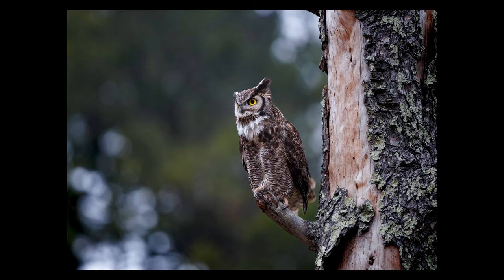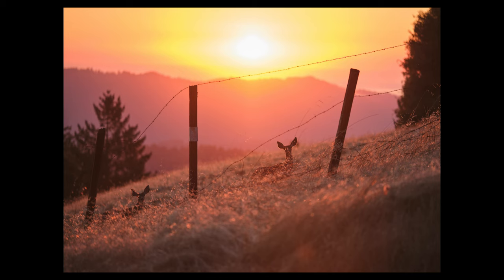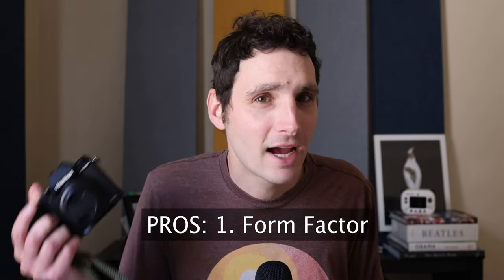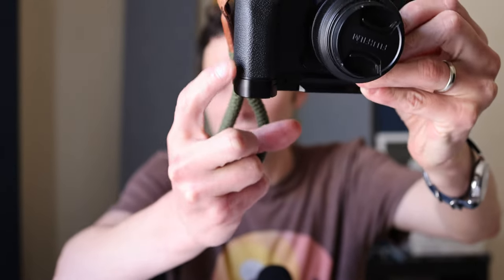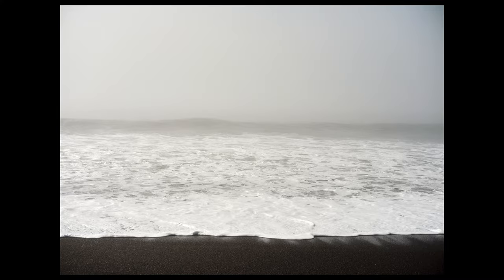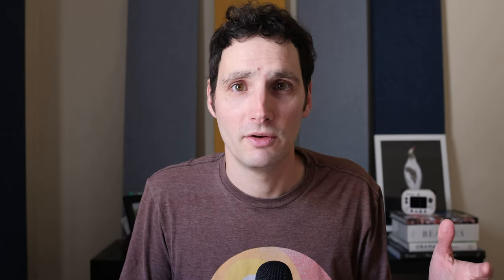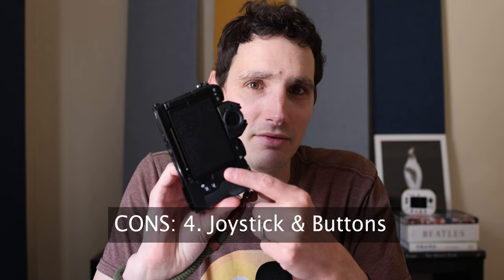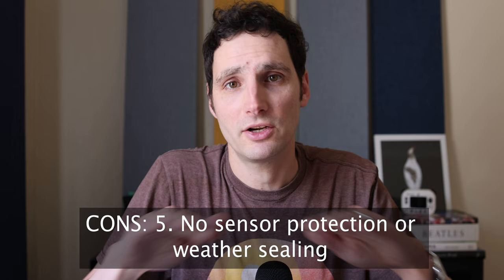My Pros and Cons of the Fujifilm X-S20 Camera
I've been using the Fujifilm X-S20 camera for the past month so today I share the five things I love and five things I hate about the camera. Hope you enjoy!

0:00 (Introduction)
0:23 (why/why not you should listen to me)
2:18 (Pro: form factor)
4:10 (Pro: that 26mp sensor)
6:30 (Pro: new battery)
7:15 (Pro: punches above its class)
8:42 (Con: limited custom modes)
9:58 (Con: those missing dials)
11:15 (Con: the EVF)
12:42 (Con: joysticks + buttons)
13:45  (Con: no weather sealing/sensor protection)
14:52 (What I didn't mention)
16:35 (Summary)